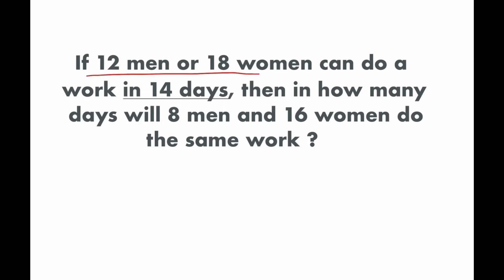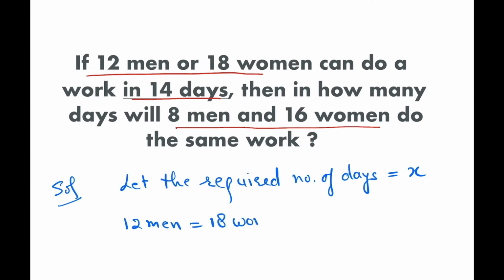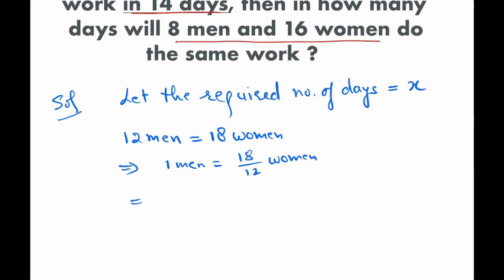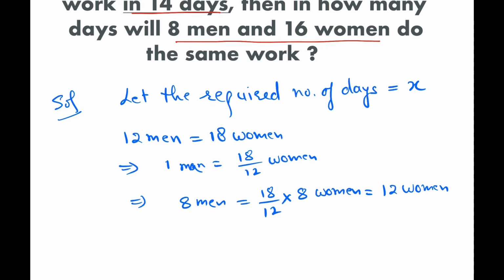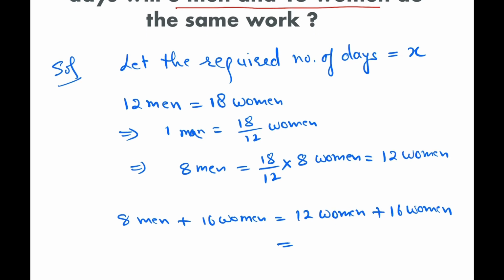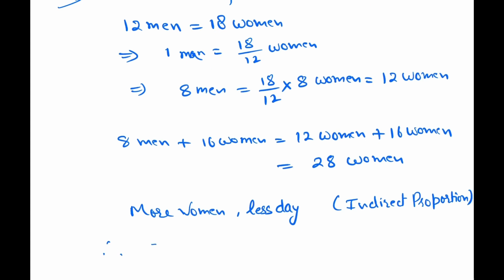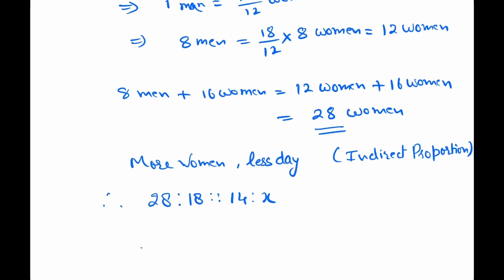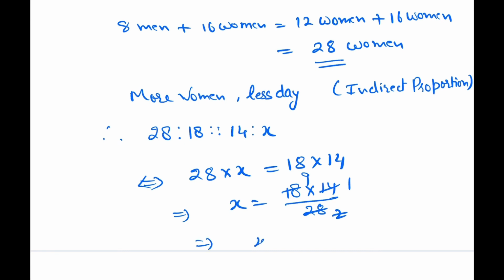Chain Rule (Problem 4) | Find days |Competitive examination mathematics | Reckon classes for Maths